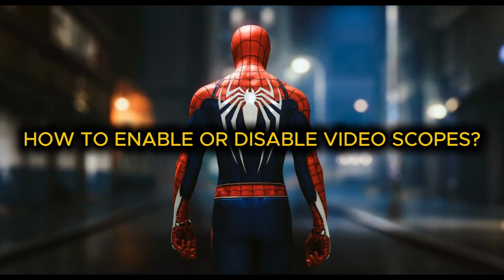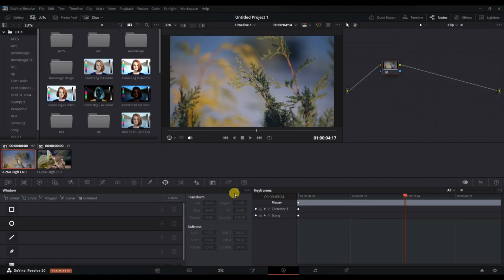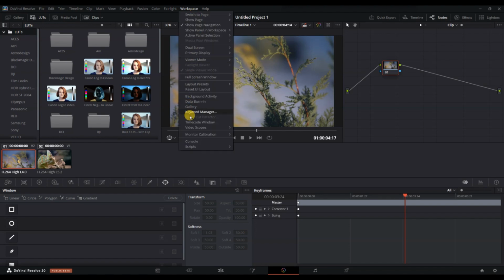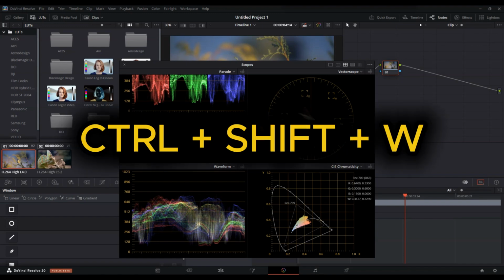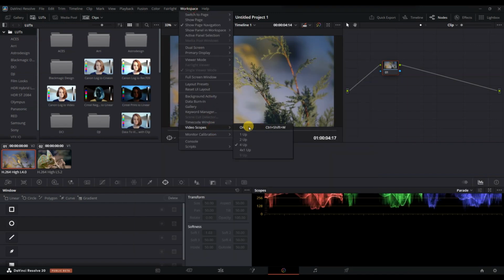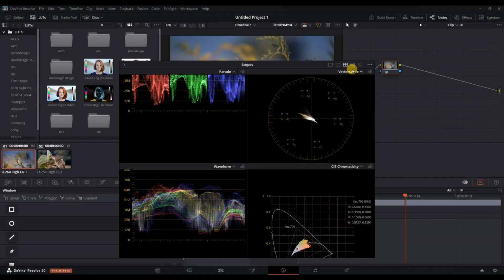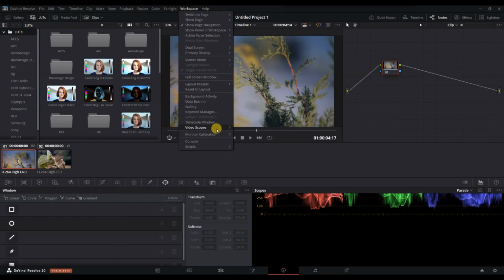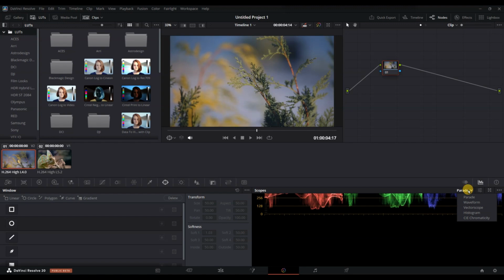How to Enable or Disable Video Scopes in DaVinci Resolve 2025?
Want to learn how to enable or disable video scopes in DaVinci Resolve quickly and easily? This step-by-step tutorial shows you exactly how to turn on and off video scopes like Parade, Waveform, Vectorscope, and Histogram in DaVinci Resolve’s Color workspace. Whether you are a beginner or a professional color grader, understanding how to toggle video scopes is essential for accurate color correction and video editing. We also cover useful shortcuts and customization options to help improve your workflow and efficiency. Follow this simple guide to master video scopes visibility in DaVinci Resolve and take your editing skills to the next level.